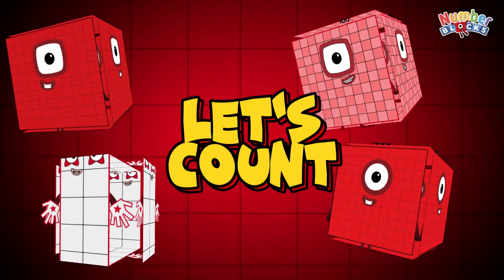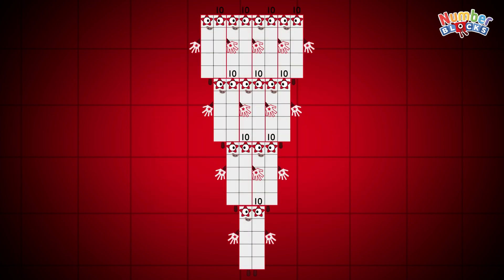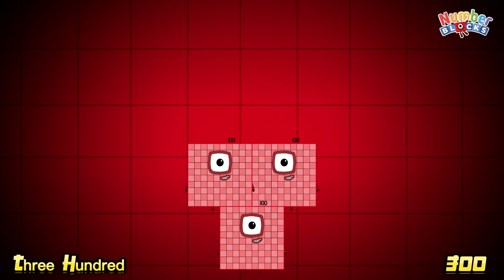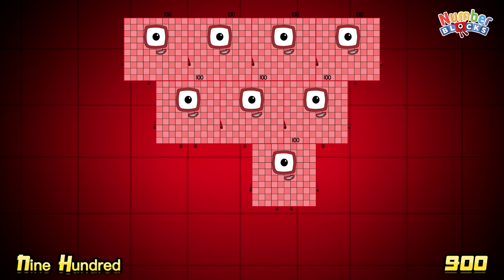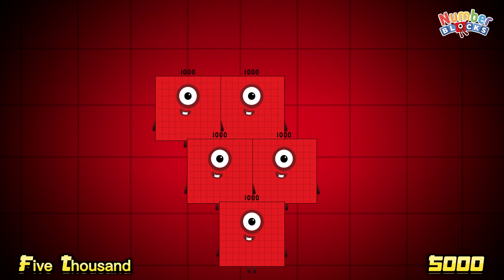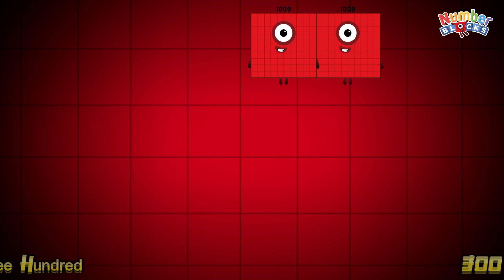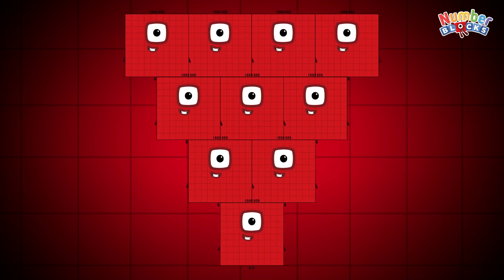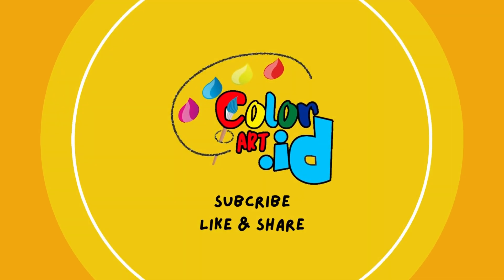COUNTING NUMBERBLOCKS BY TENS HUNDREDS THOUSANDS MILLIONS | GIANT NUMBERS | LEARN TO COUNT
COUNTING NUMBERBLOCKS BY TENS HUNDREDS THOUSANDS MILLIONS | GIANT NUMBERS | LEARN TO COUNT @ColorArt_id
Another fun day of learning with numberblocks! Today, let's learn counting big numbers by tens, hundreds, thousands and millions! Learning maths is easy and fun with numberblocks!